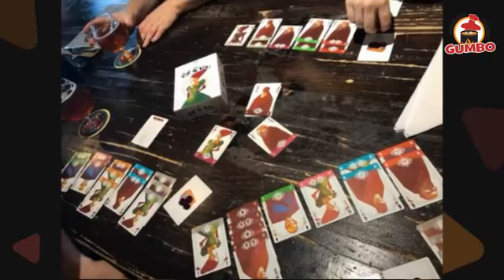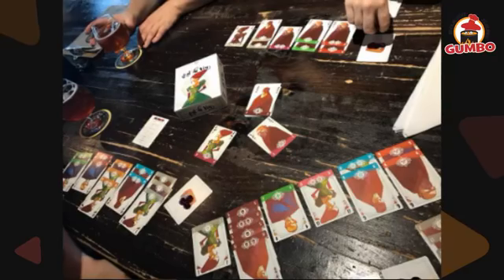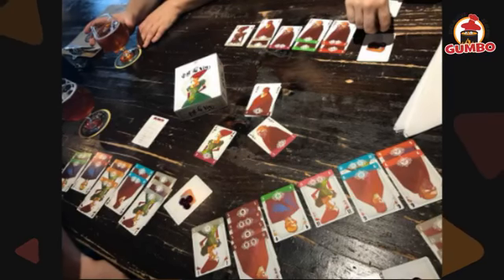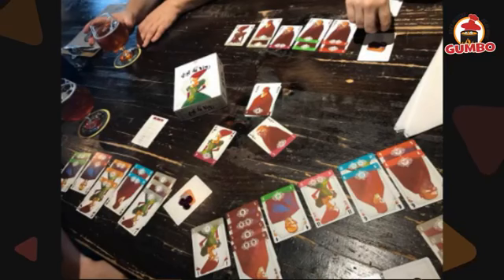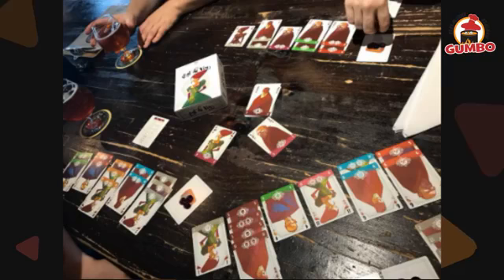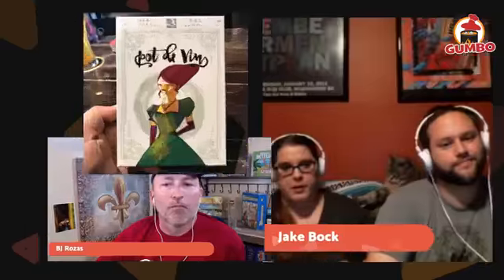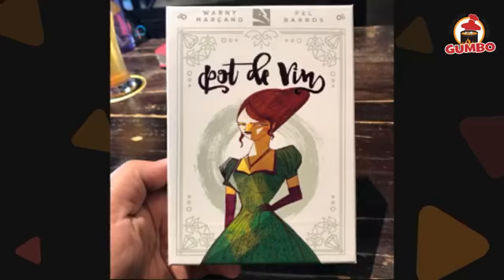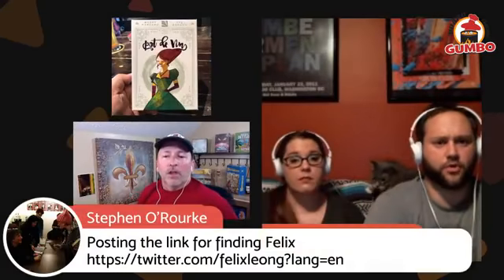Pot De Vin with Draft Mechanic 9 25 18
BJ from Board Game Gumbo chats with Jake & Danielle of Draft Mechanic Podcast about a trick taking card game that caught Danielle's eye at GEN CON 2018.